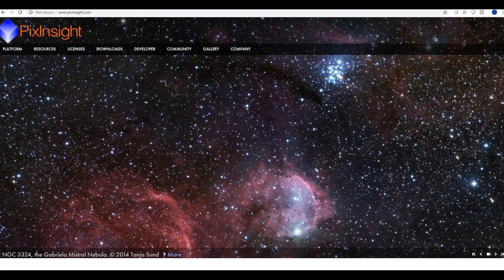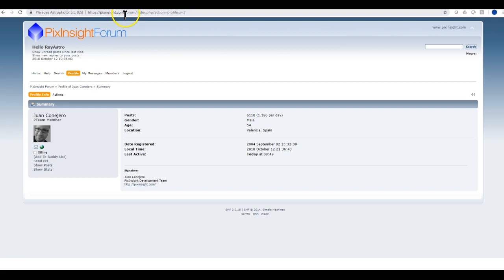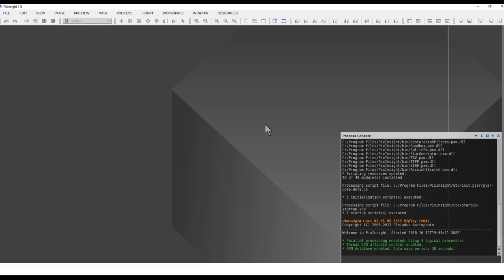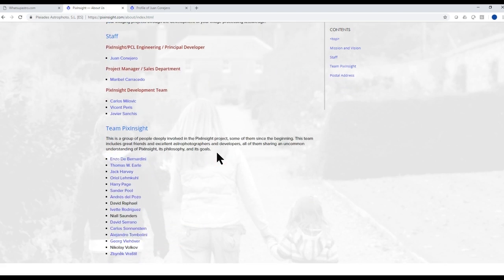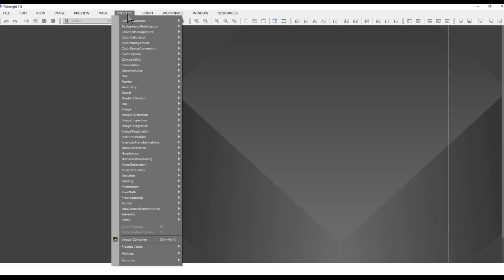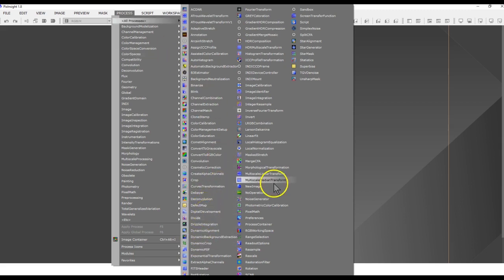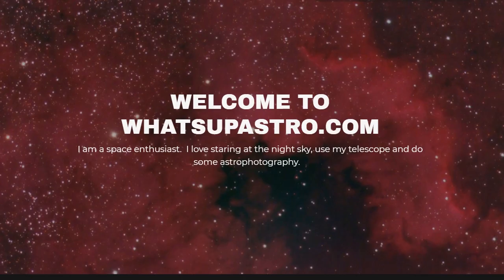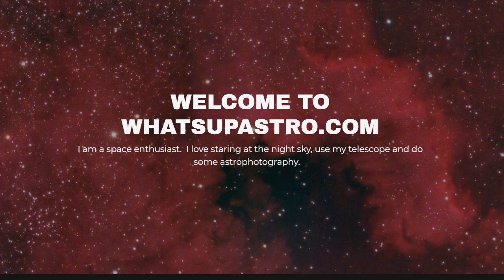What is Pixinsight | Pixinsight Beginner Tutorials - Part1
Before we learn how the Pixinsight software works, let's learn what is Pixinsight for, who developed it and who are using Pixinsight this currently.

Here you will find these tutorials with images, explanation and sample files to play around.

I hope this helps someone who is looking for how to quickly learn pixinsight.